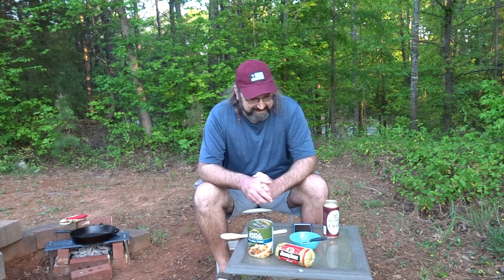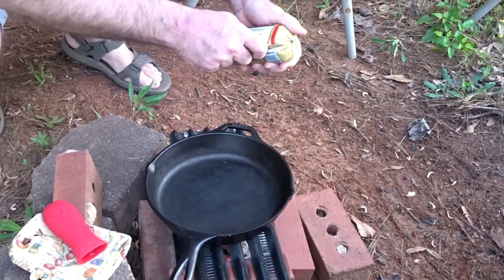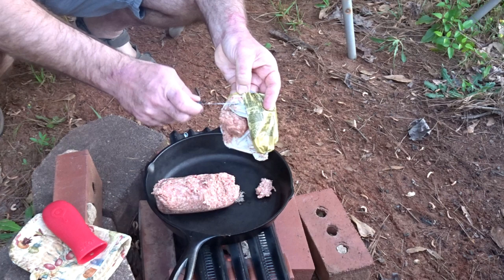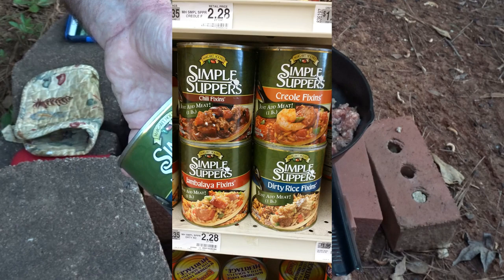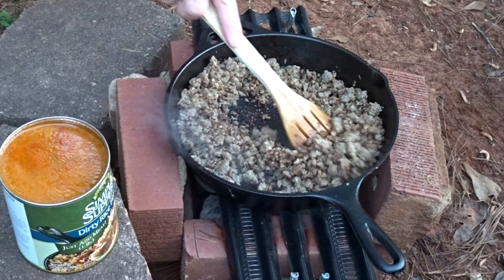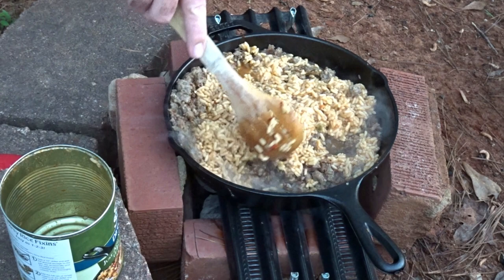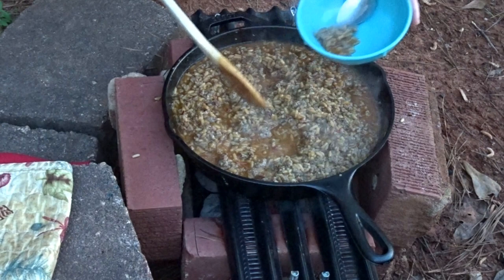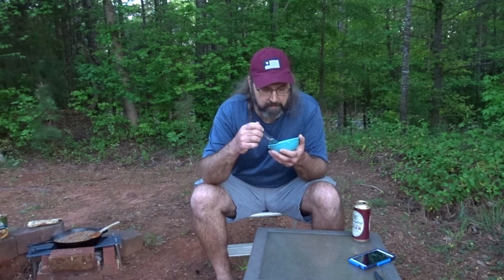Camp Cooking Tuesday, Margaret Holmes Simple Suppers Dirty Rice Fixins'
I've been seeing this product for a couple of years at my local grocery store. It hit me the other week that it might make for a simple camp meal. I bought a can and thought we would see how it turned out.

On a side note I made some corn to go along with it. Some of the family decided to mix it up in a bowl with the corn and gave that a thumbs up also. So a can of corn makes for a good mix in.

Margaret Holmes is out of Effingham, SC. I'm not sure how far from SC their products are available. On their website is a product locator if you want to see if there is any around you.

Feel free to join me on my Facebook page JourneyofBear